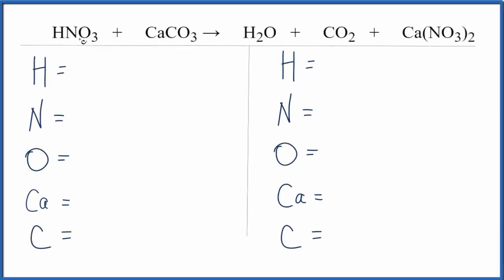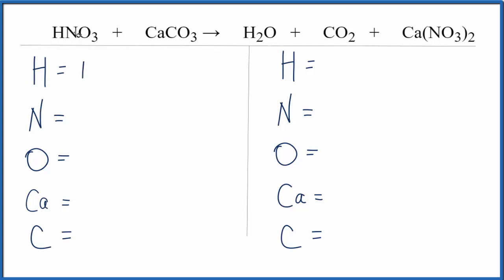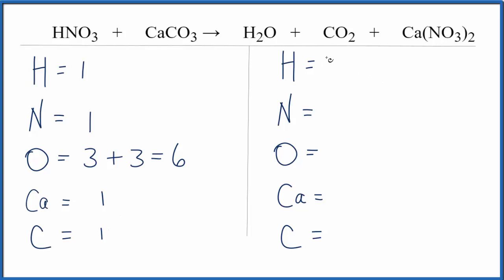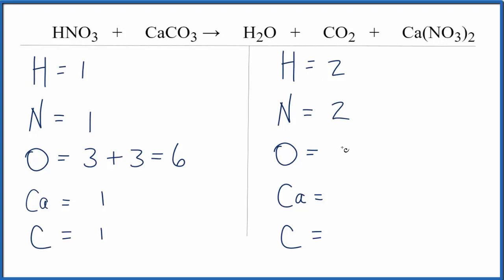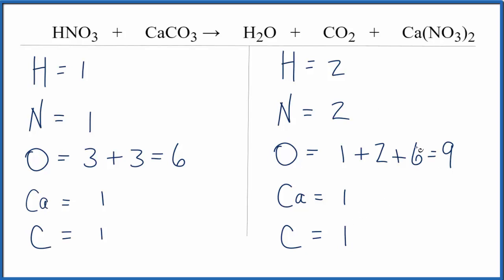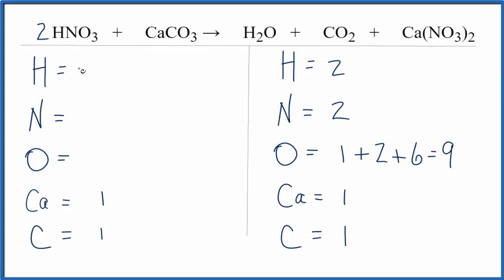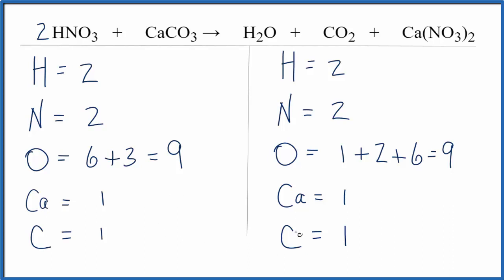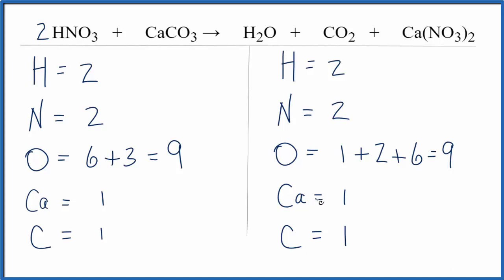How to Balance HNO3 + CaCO3 = H2O + CO2 + Ca(NO3)2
In this video we will balance the equation HNO3 + CaCO3 = H2O + CO2 + Ca(NO3)2 and provide the correct coefficients for each compound.

To balance HNO3 + CaCO3 = H2O + CO2 + Ca(NO3)2 you will need to be sure to count all of atoms on each side of the chemical equation.

Once you know how many of each type of atom you can only change the coefficients (the numbers in front of atoms or compounds) to balance the equation for Nitric acid + Calcium carbonate .